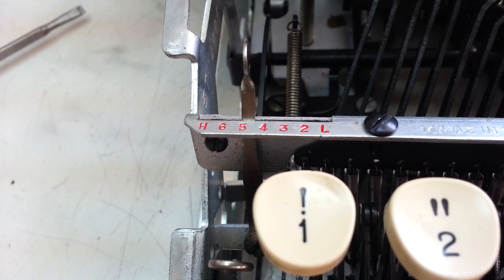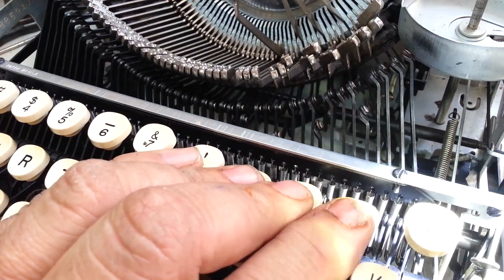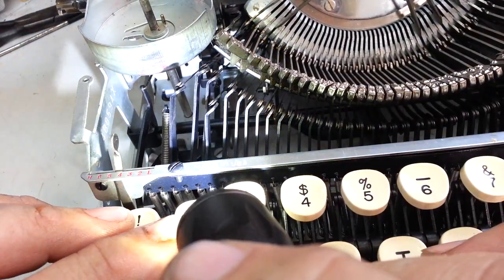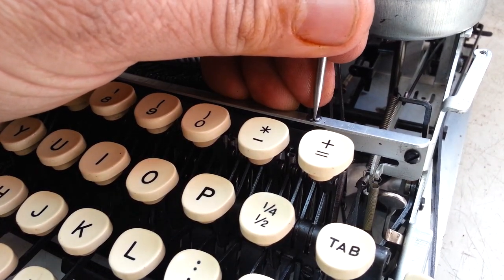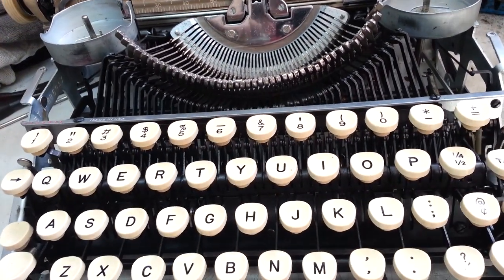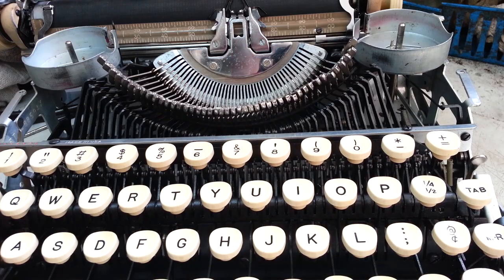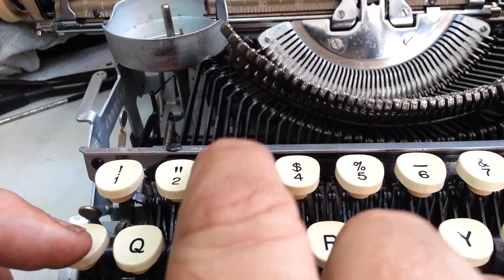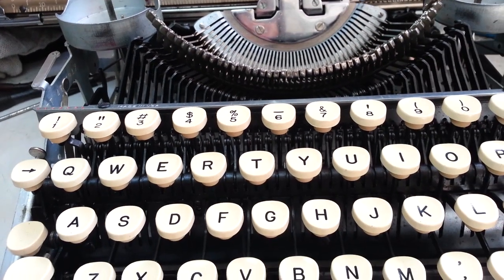Smith Corona 5 Series Typewriter Keyboard Adjustment for Lighter Touch Silent Super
Stumbled upon a possible adjustment for heavy touch Smith Corona's